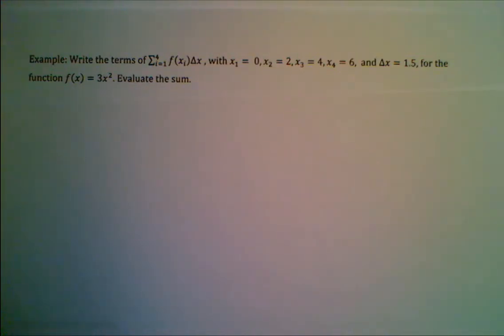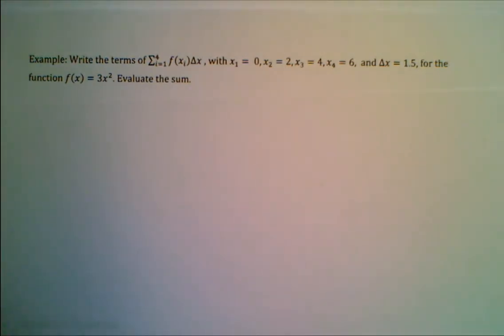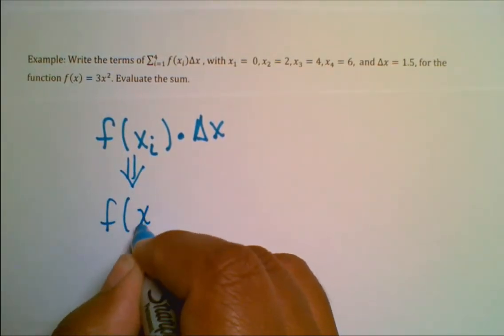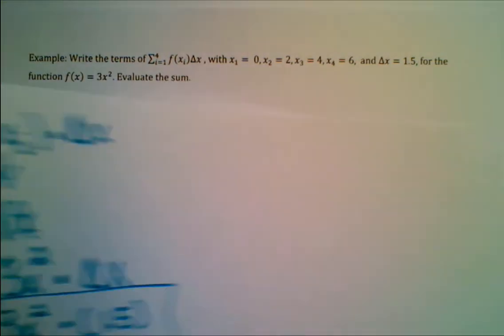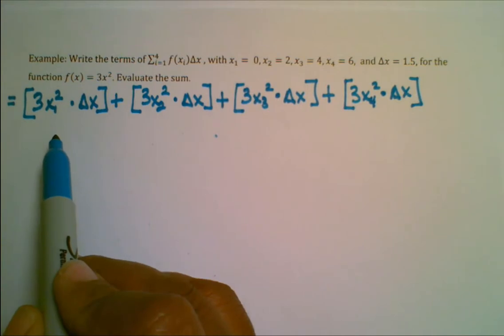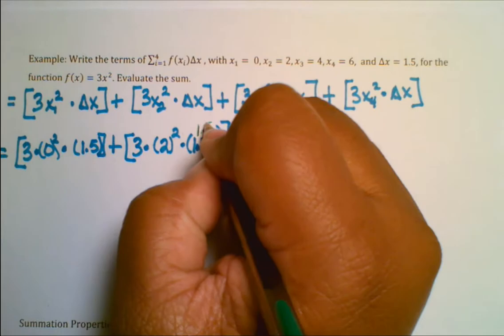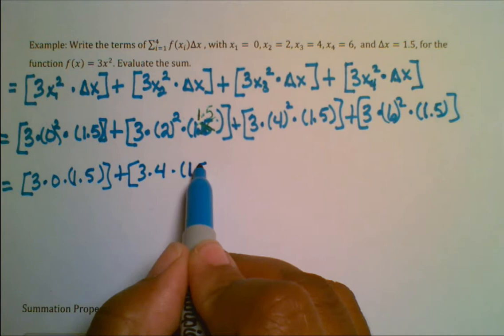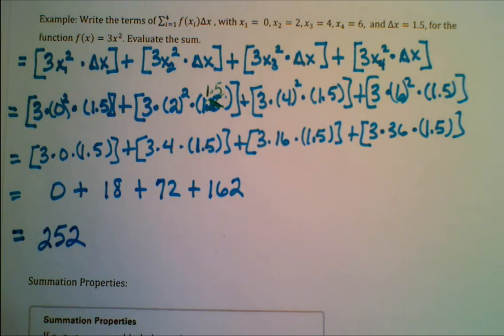Sequences and Series: Part 5